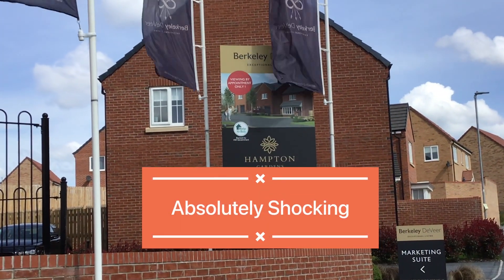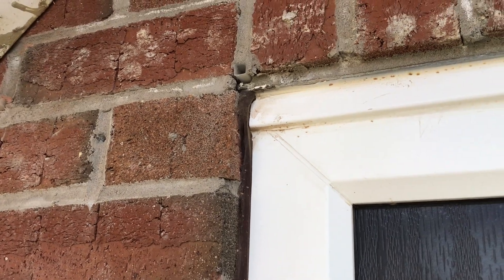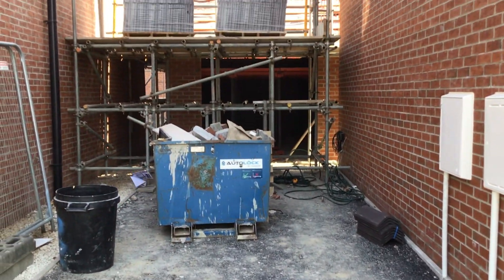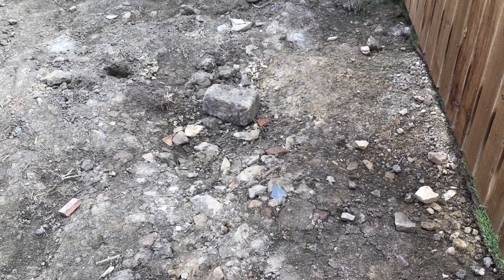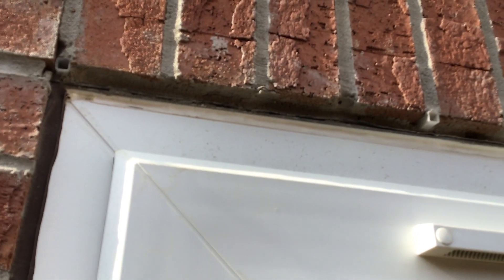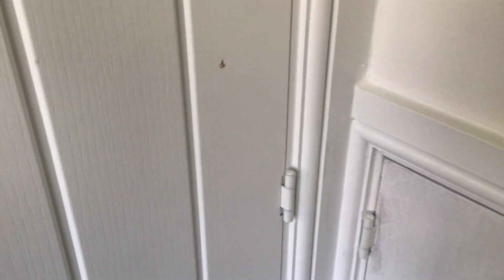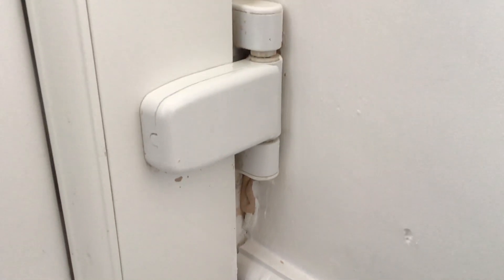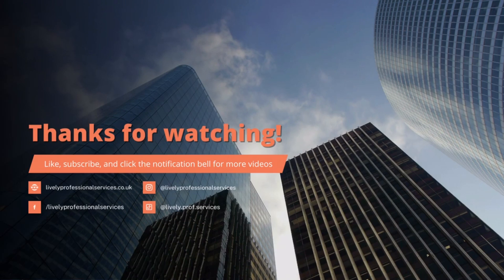Name and Shame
This house was absolutely ridiculous, how this had been signed off by Premier Guarantee and the builder as habitable is scandalous.
Berkley Devere should be ashamed of themselves for allowing this couple to move into the house. Shocking is not the word for this one and Sh1t is definitely not strong enough for this one.

Our Services:
Description